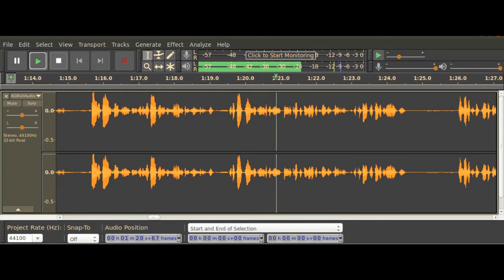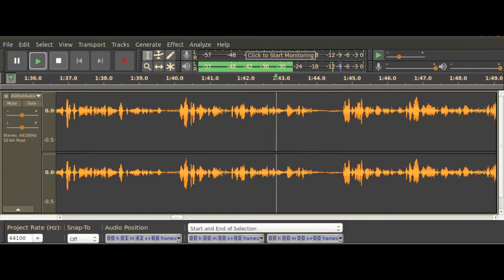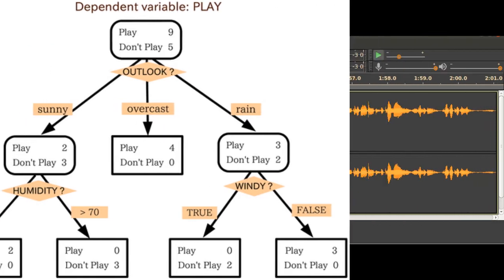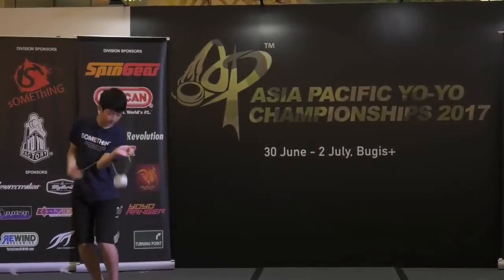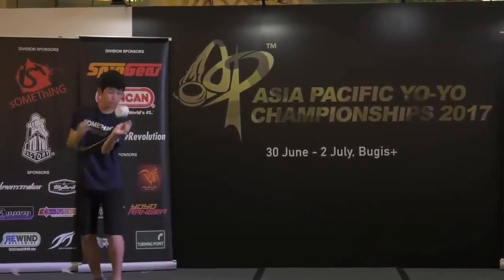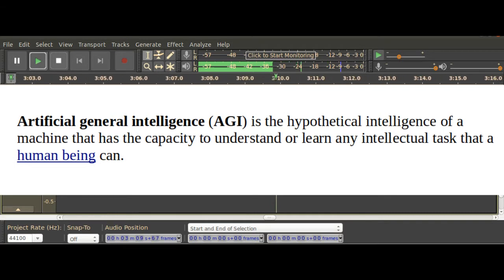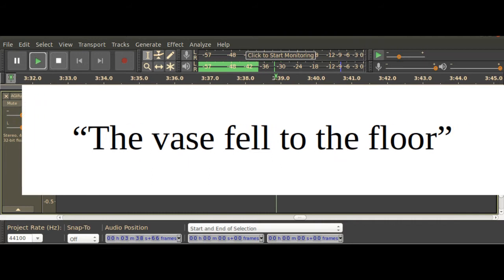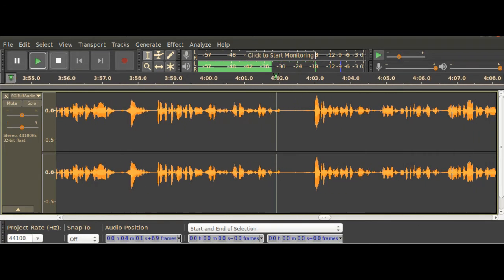Artificial General Intelligence; It's not going to look the way we think it will, not even close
Artificial Intelligence; it's not going to look the way we think it will.